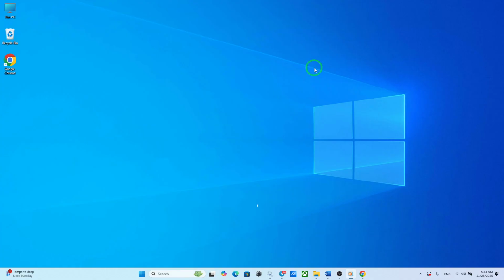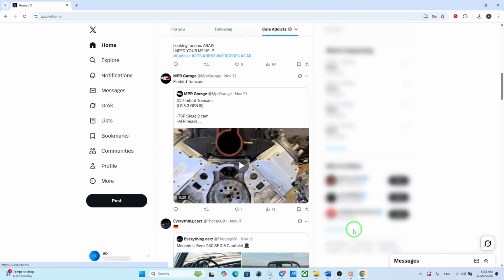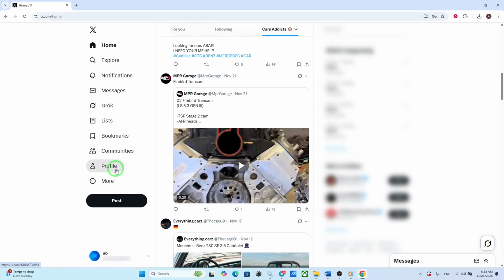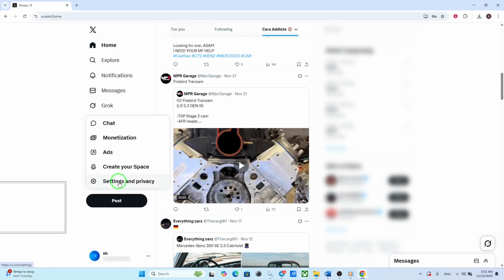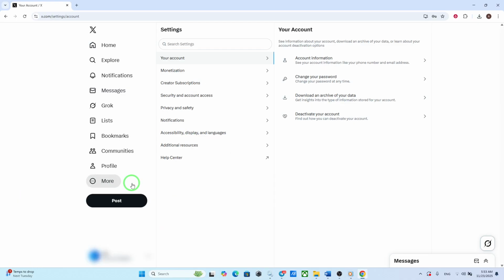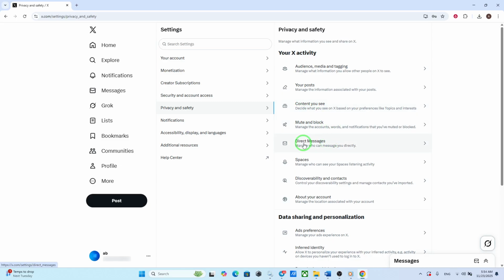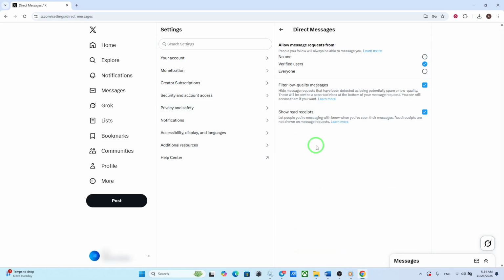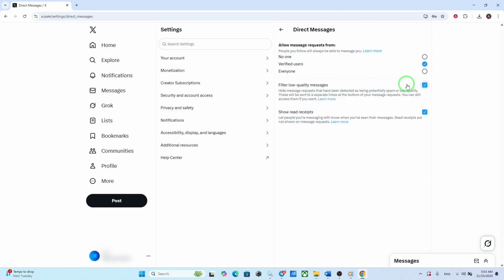How To Disable Spam Message Requests On X (Twitter) Web On PC (New Update)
Learn how to disable spam message requests on X (Twitter) web from your PC using the latest update. This quick tutorial will help you keep your inbox clean and organized by stopping unwanted message requests from appearing in your DMs.

Follow these steps:

1. Open X.com

2. Click on the More icon in the navigation bar

3. Select Settings and privacy

4. Tap Privacy and safety

5. Enter Direct Messages, then disable Filter low-quality messages

With these simple settings, you can reduce spam and enjoy a smoother experience on X web.-
Timeline:
00:00 Start
00:12 How to do it
01:05 End